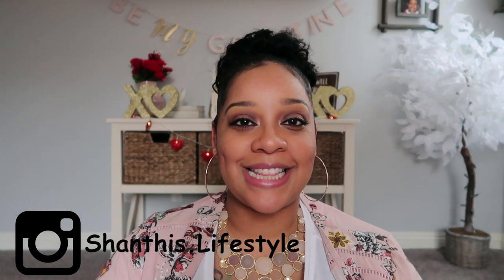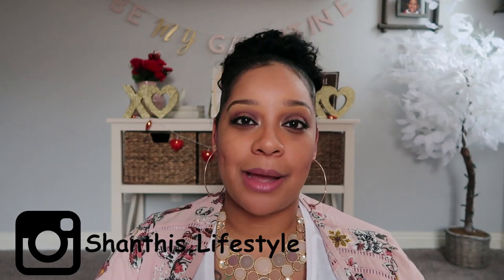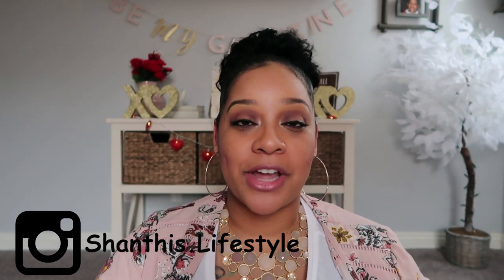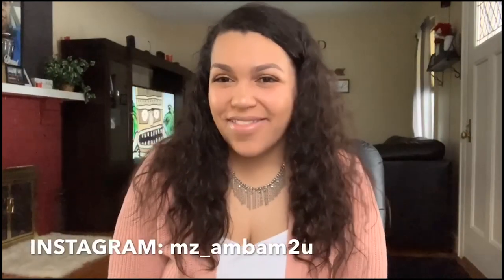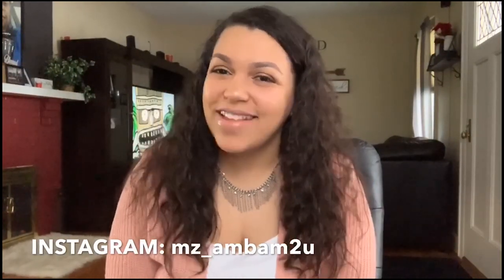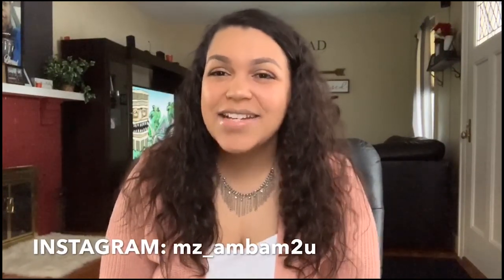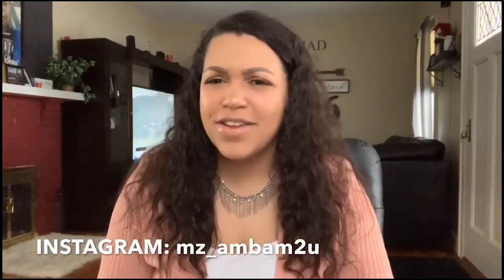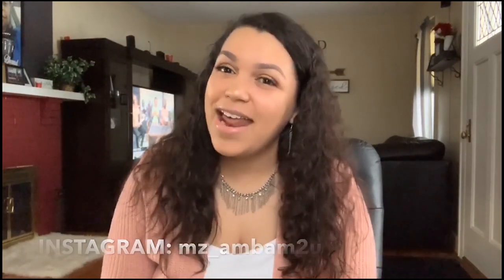FARMHOUSE DIY | FARMHOUSE DECOR | EASY FARMHOUSE DIY | WINDOW TREATMENT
Hi beauties! In today's video I am showing you how I made this farmhouse window treatment and kept my cost at $25! I was searching high and low for a farmhouse style, budget friendly window treatment and I finally found one!
Please be sure to check out Amber's video, her link is below. Hope you enjoy!

If you get a chance please say hello in the comment section, I love connecting with you guys there!